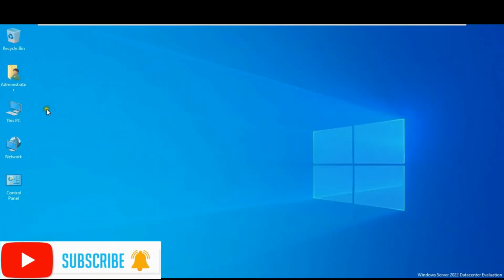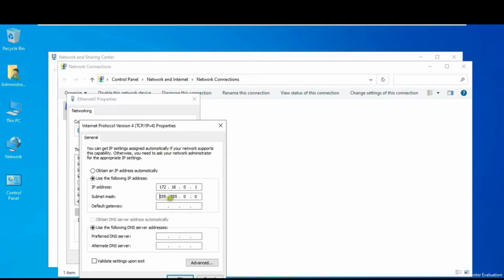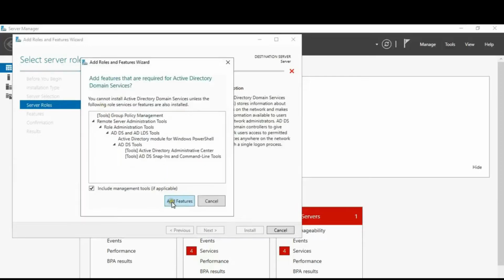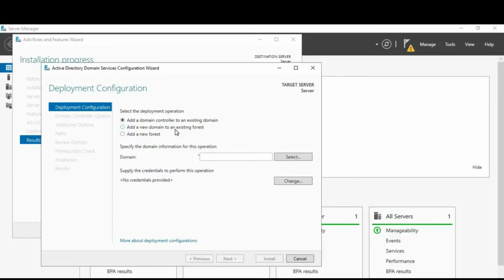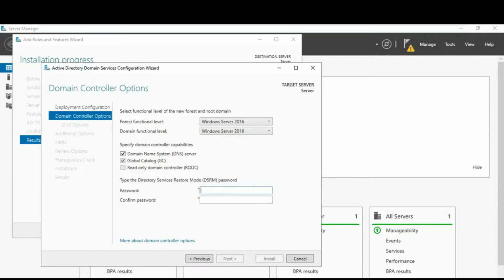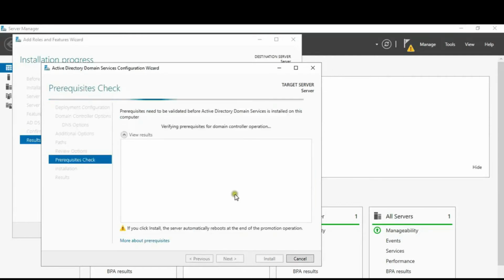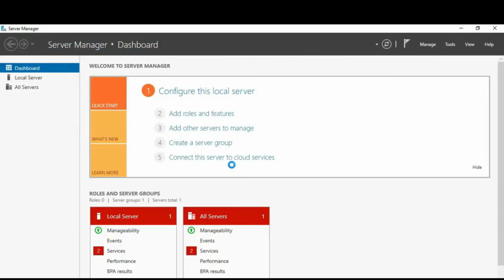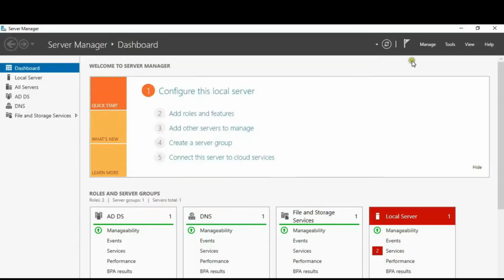Microsoft Server 2022 Installation and Configure Active Directory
Hello UKF Family,
Kese hai aap Sab, aap sab ache honge.
  Today i thought lets have post technology related video, so we prepared how to do Microsoft server 2022 installation and configuration.

We need to install and configure Active Directory and DNS server roles to work together. Click on Add Features button to add features that are required for the DNS server including management tools.

active directory
domain controller
technology video
tech gyaan